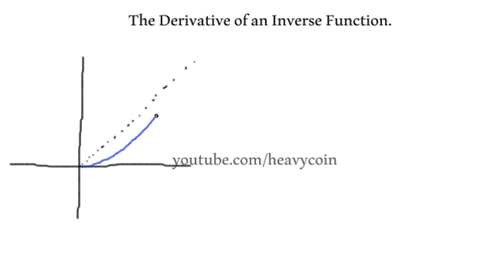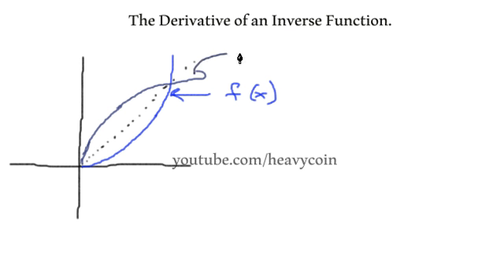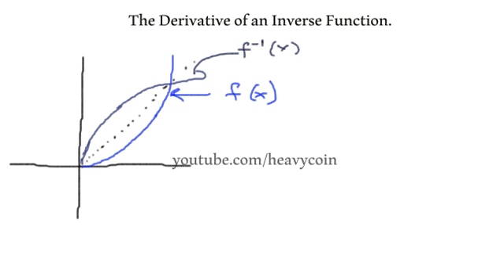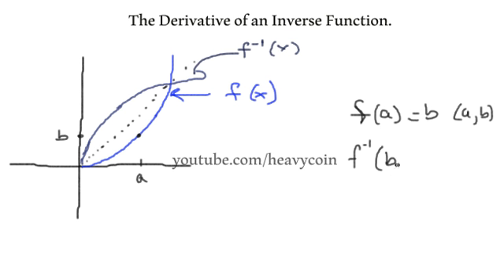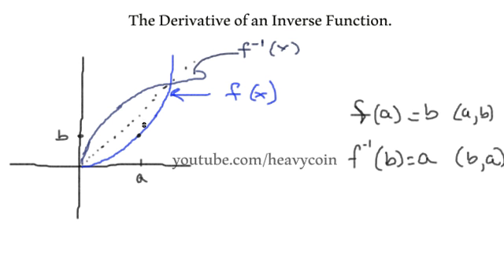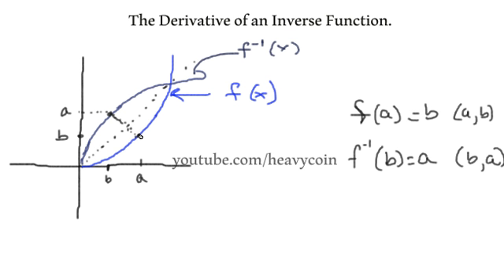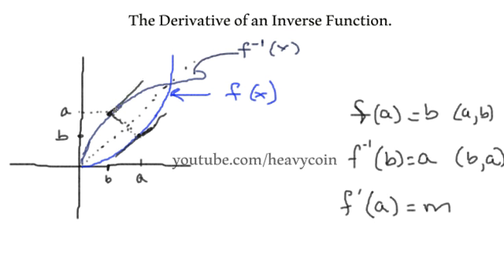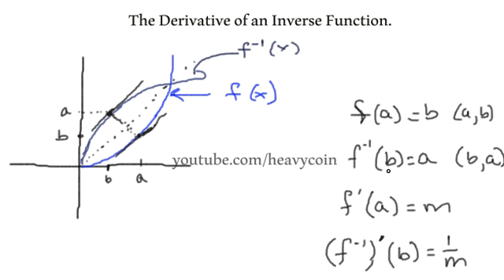Calculus 1-The Derivative of an Inverse Function part 1